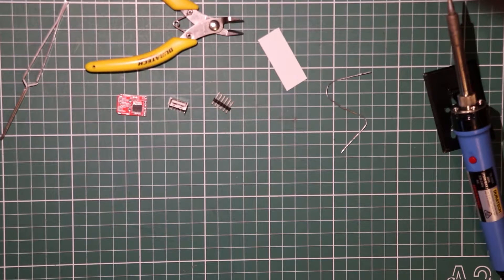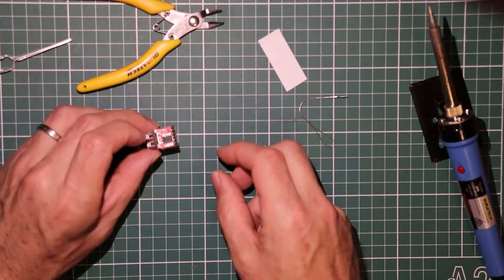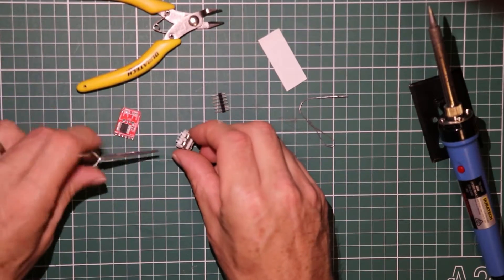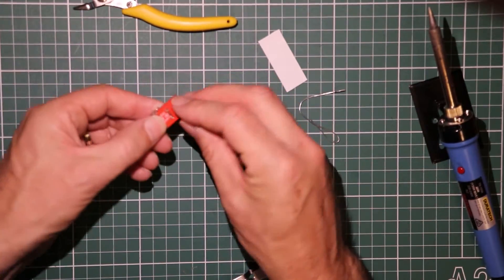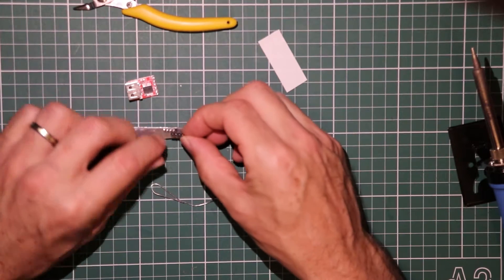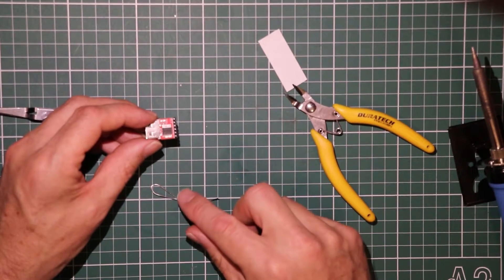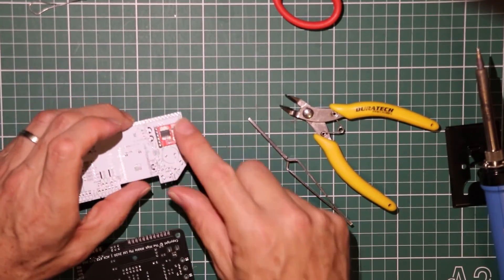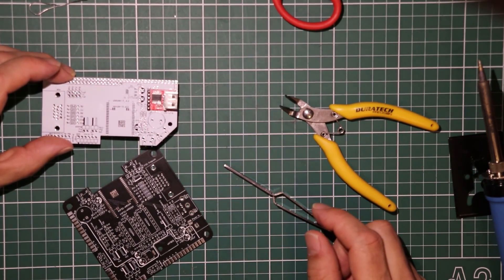THN #033 - VT132 #5 - Assembling the USB-HID keyboard interface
This is the fifth video in the series on the VT132.
You can begin with the VT132 #1 - Introduction, for more information.

In this video you will see how to assemble the new VT132 USB-HID interface PCB (the little red PCB) and attach it to the VT132 Stand Alone PCB (black) or the VT132 Designed for RC2014 PCB (white).

Sorry about the focus but I think you can still see what I'm doing well enough. You may just feel like you need to get your prescription checked.